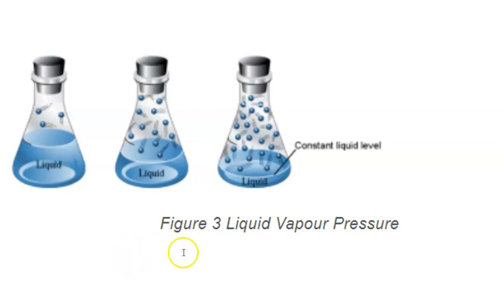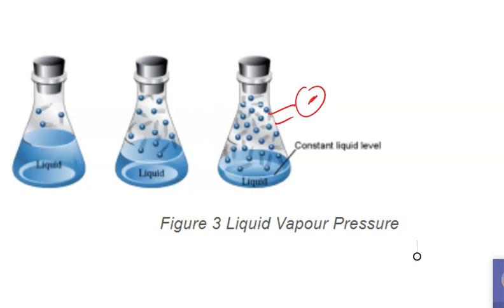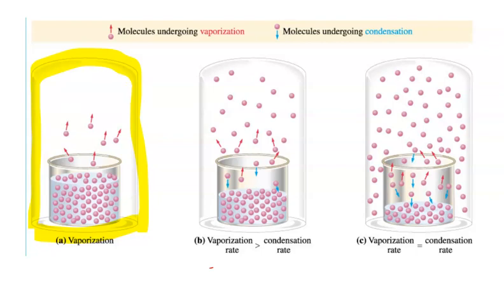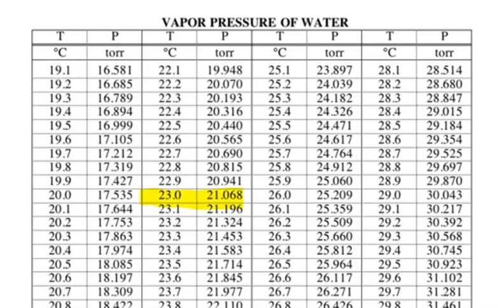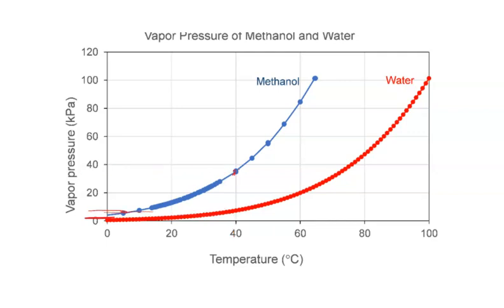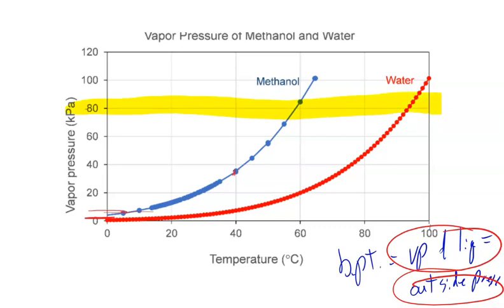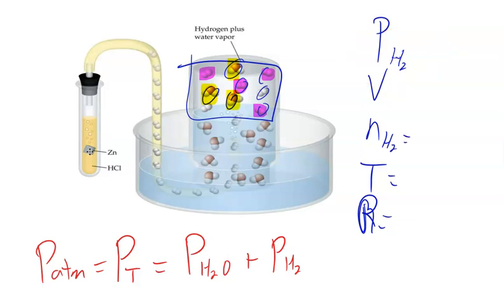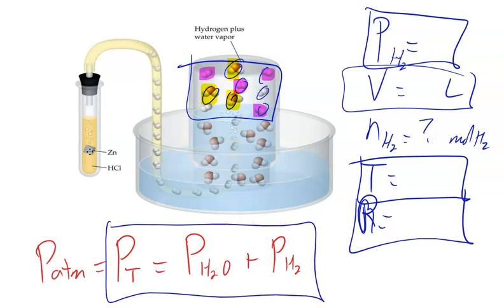Vapor pressure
This is a tutorial video on vapor pressure.